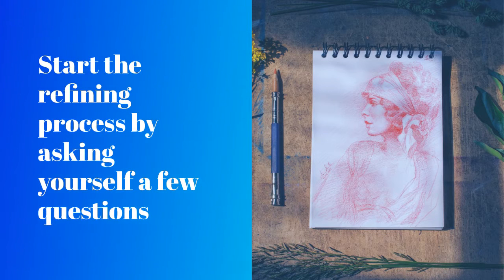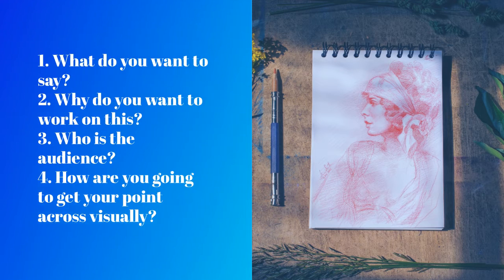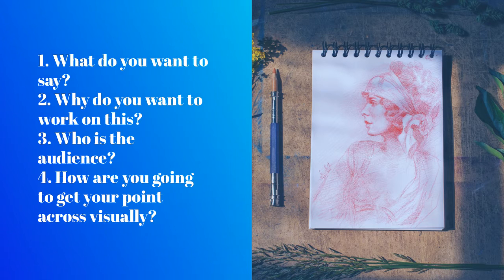Concepts in Art | Mrs. Allen's Art Class